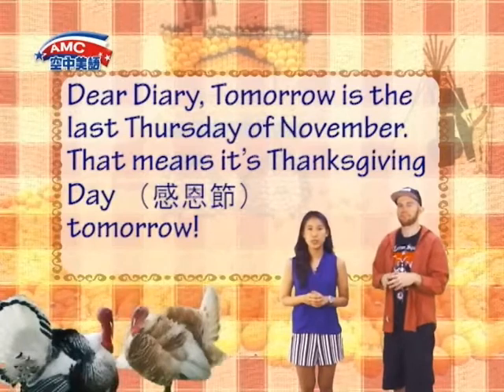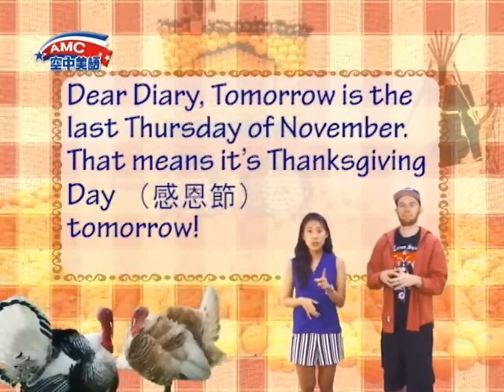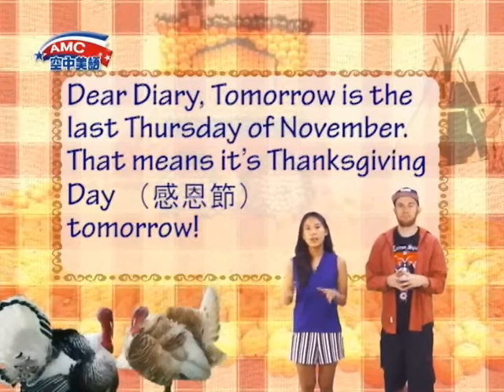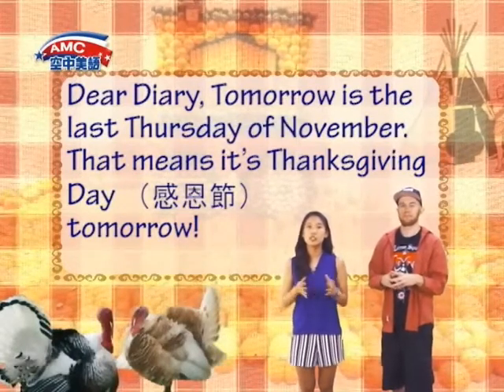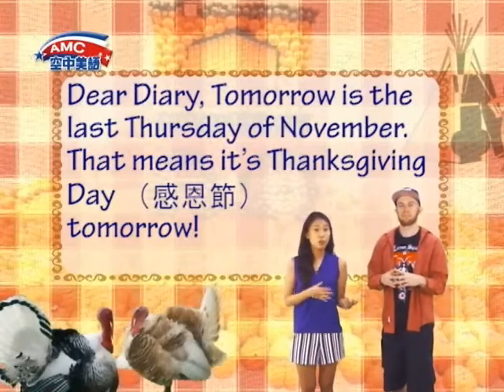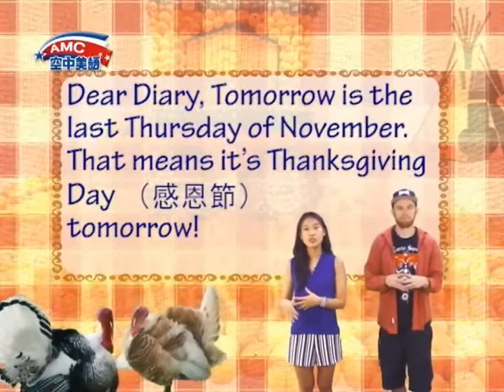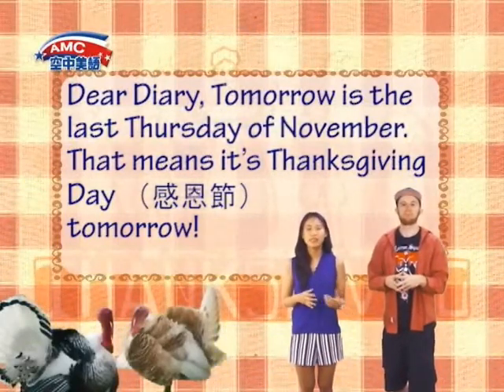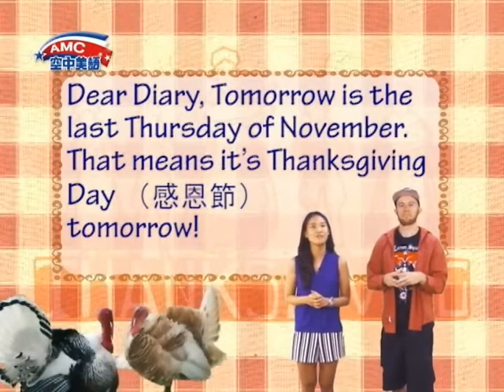2016年11月號Unit9-1【感恩節就要這麼過！】-課程講解1